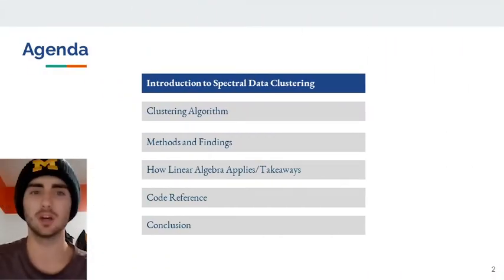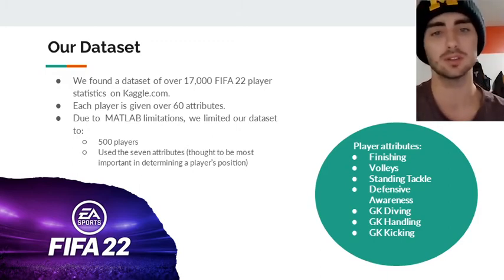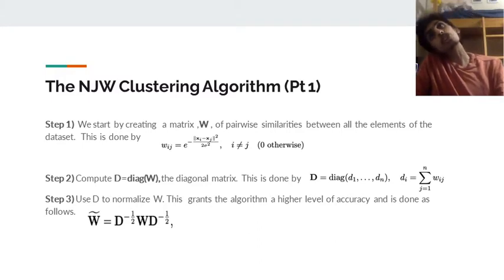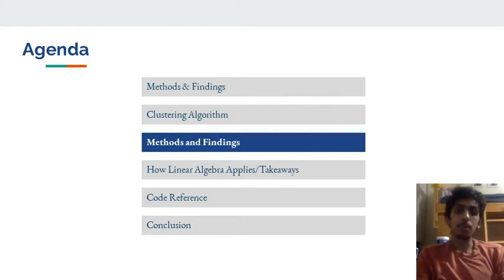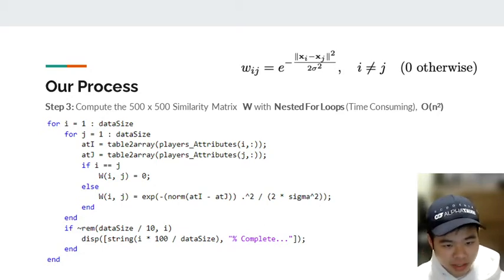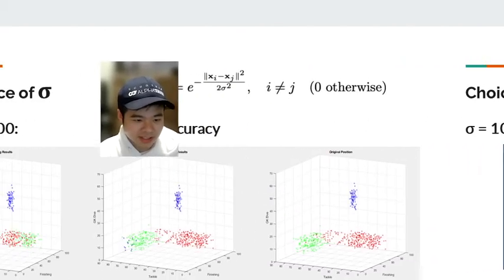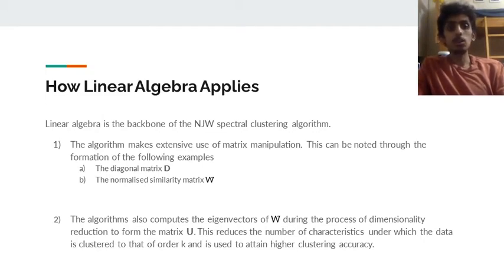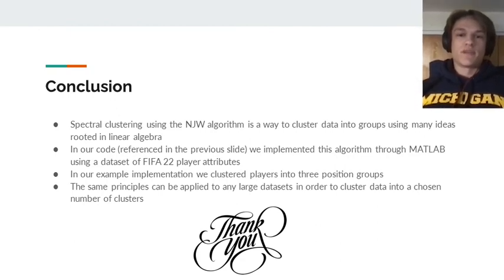MATH 214 Final Presentation | Linear Algebra Behind Spectral Clustering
Linear Algebra Project by

Rico Xu, Anirudh Ramprasad, Brian Good, TJ Bryan

Students of University of Michigan

GO BLUE!!